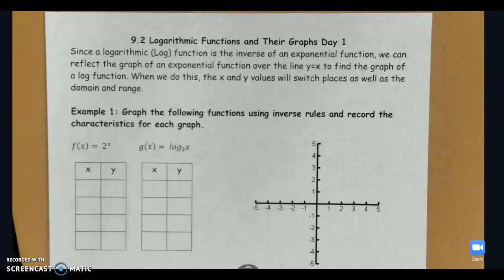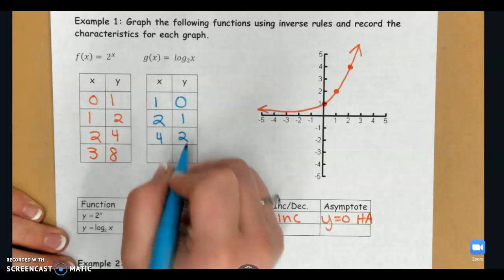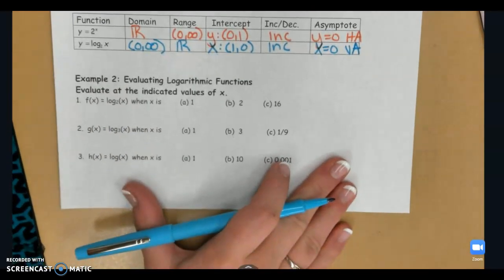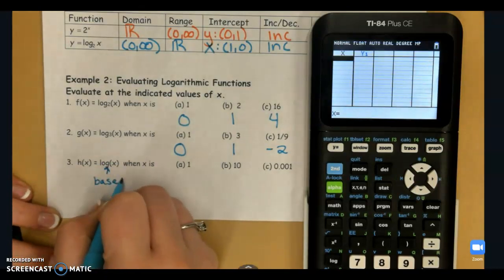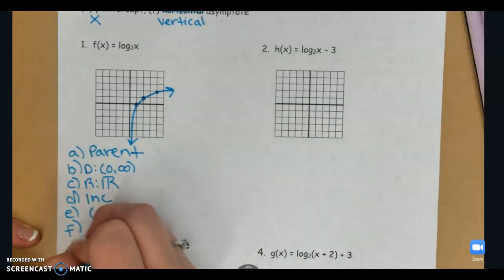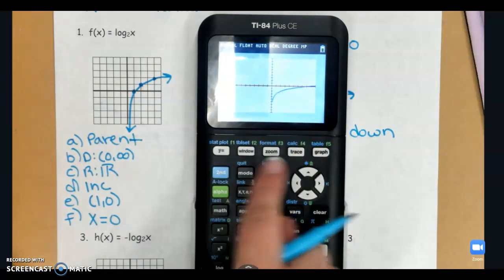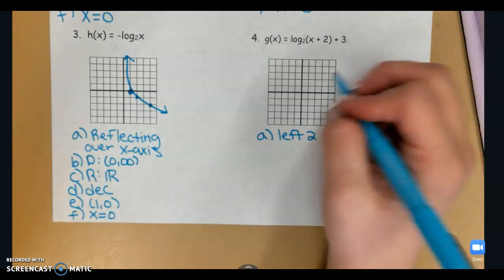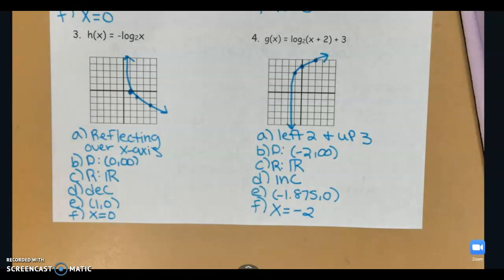Log Functions and Their Graphs